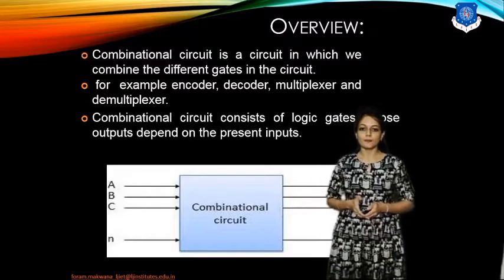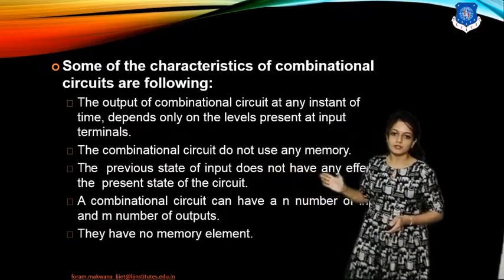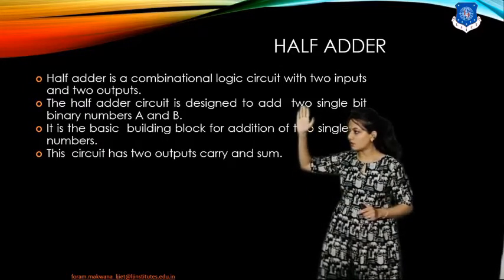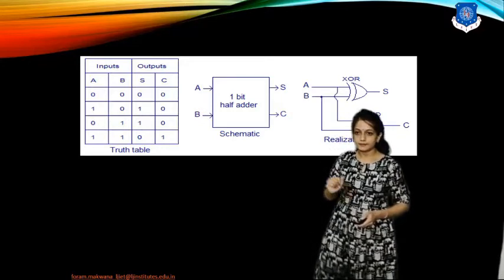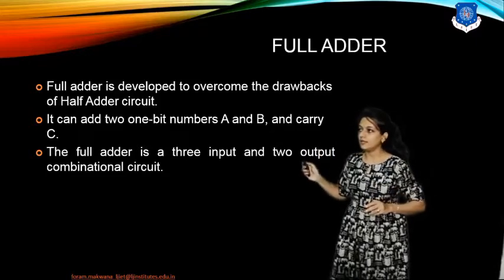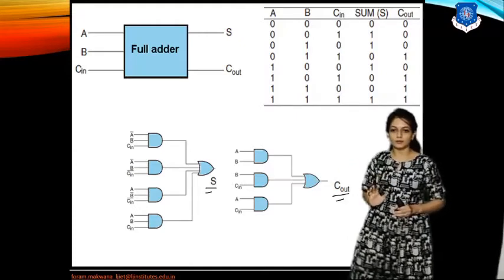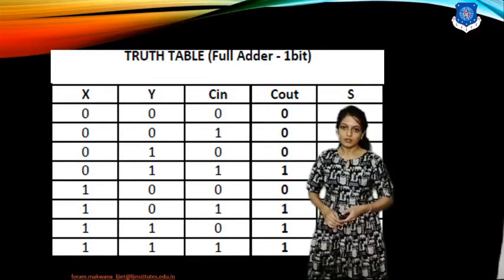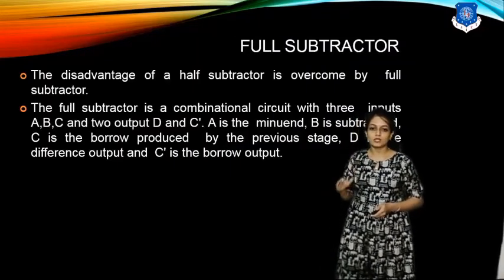SEM 3_EC_DSD_SESSION 9 Half adder, Full adder, Half subtractor, Full subtractor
1)For half adder S=_____
2)Define half adder.
3)Define full adder.
4)how many inputs are there in half adder?
5)how many inputs are there in full adder?
6)how many outputs are there in half adder?
7)how many outputs are there in half adder?